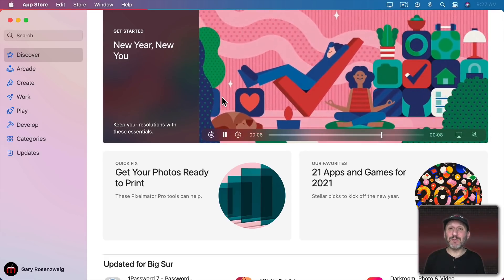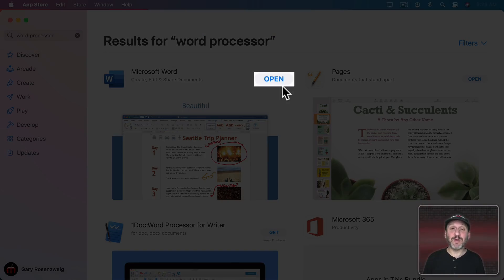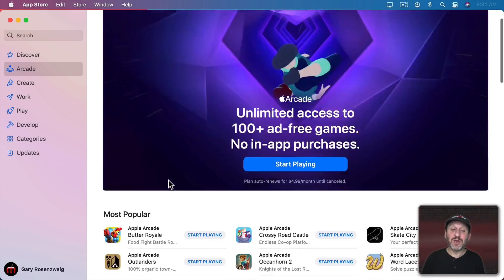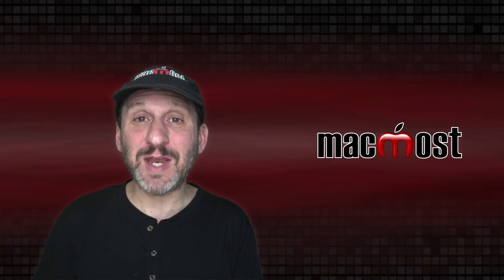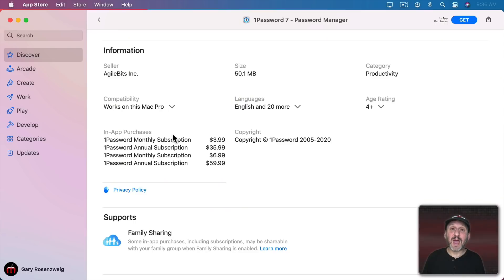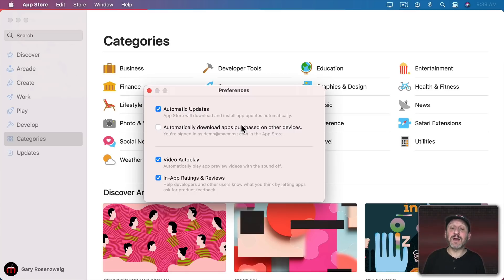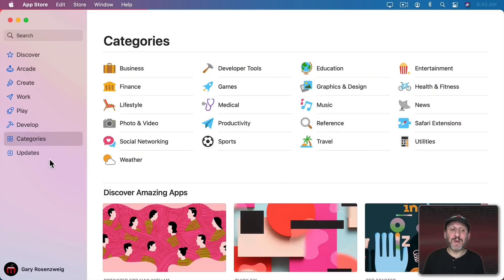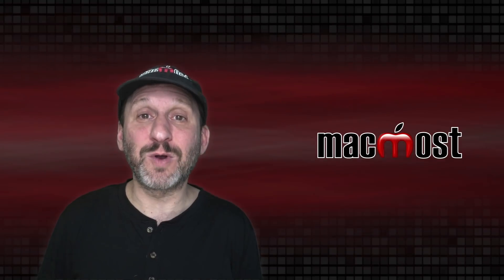Mac Basics: The Mac App Store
The Mac App Store is the primary way to add Apple and third-party apps to your Mac. Some apps are free and others you need to pay for, sometimes with in-app purchases or subscriptions. There are many good reasons to prefer using the App Store instead of download apps from websites.